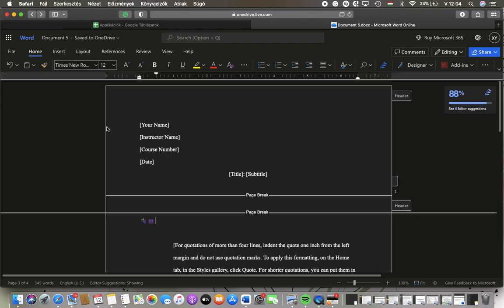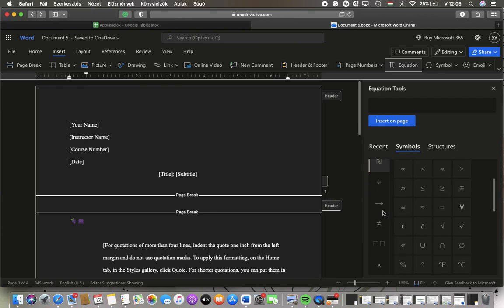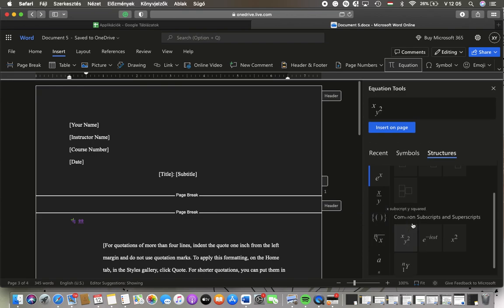Where to find the equations, symbols and structures on Office.com?